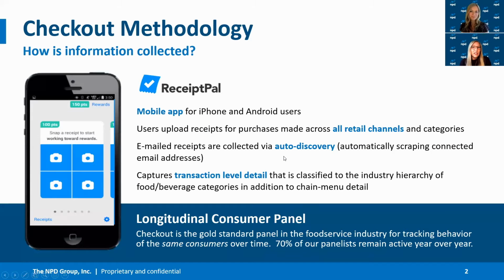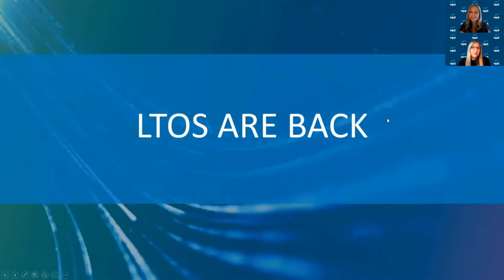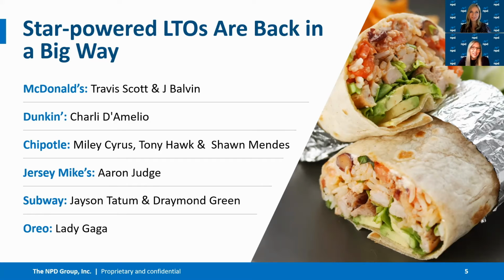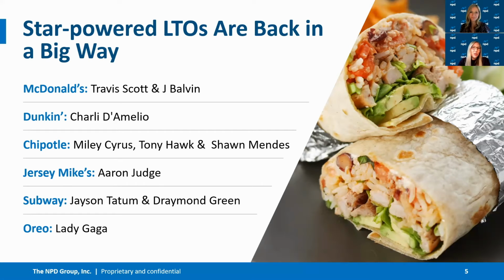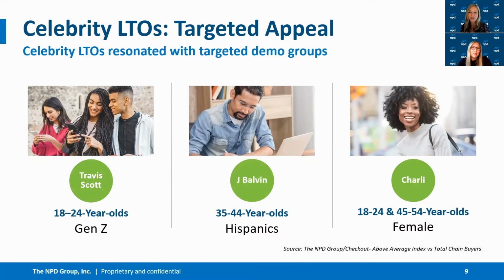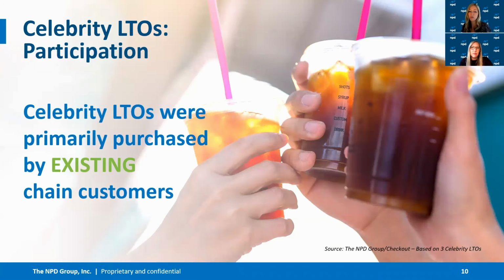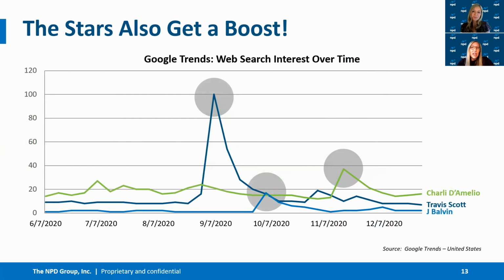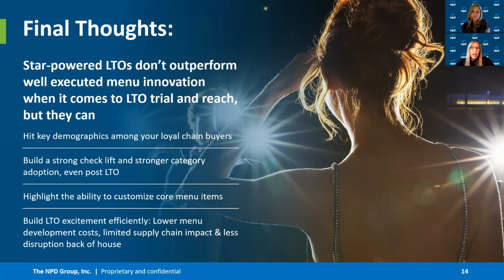Can celebrity LTOs bring people back to restaurants?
An LTO can help drive traffic and check average increases, but how do they impact overall foodservice recovery? Hear from Stephanie Epperson and Paige Weisbrod as they share LTO insights from the 2021 U.S. Food Summit.